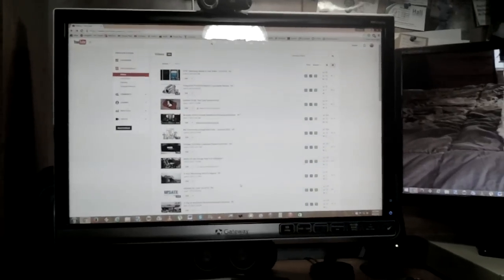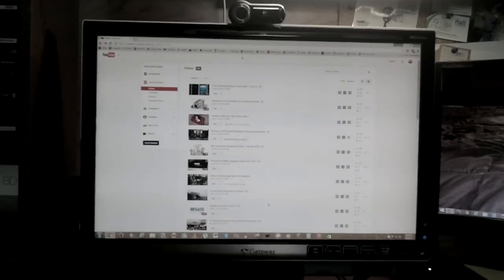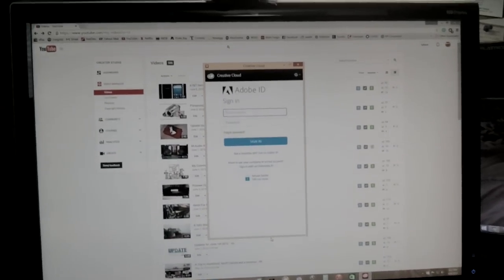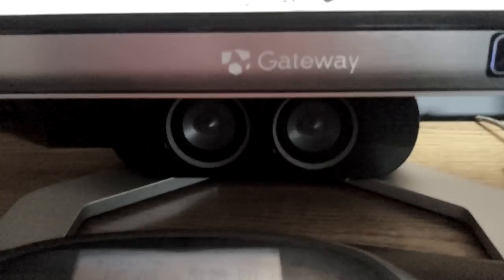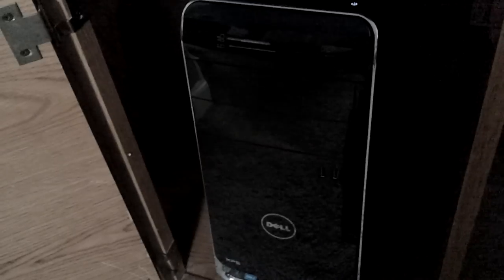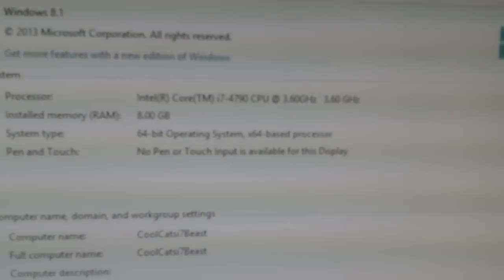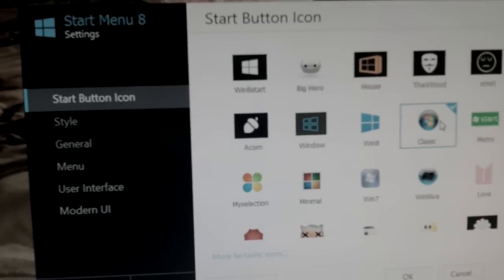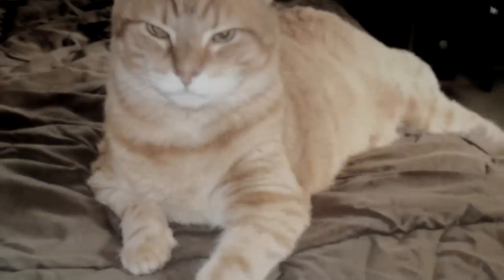Updates To My Main Computer Setup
I Filmed this with the Samsung Galaxy S. The video has a little bit of ghosting. I tried using the LG Camera app and forced it to record in 1080p, h.263, 30fps. Needless to say, it was a little more than this aging cell phones camera could handle. Still, it makes for a pretty cool effect.